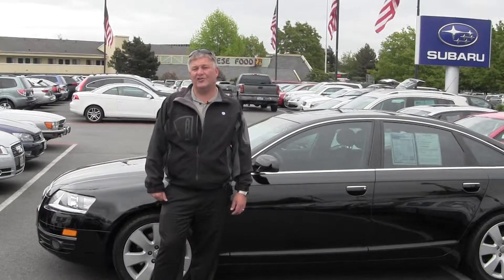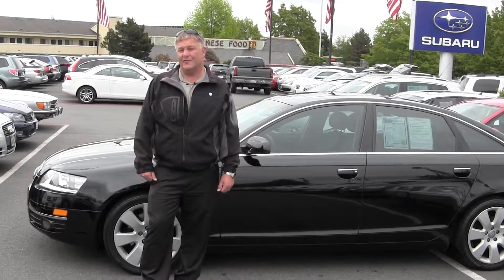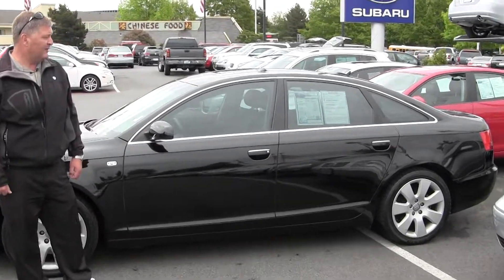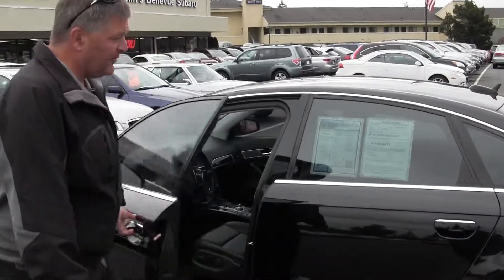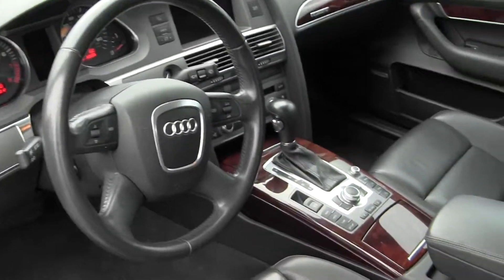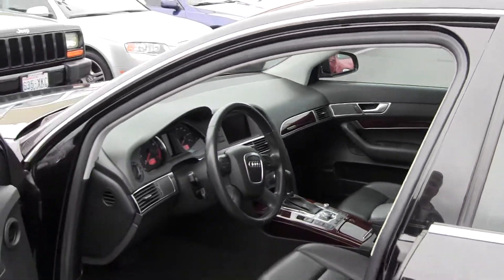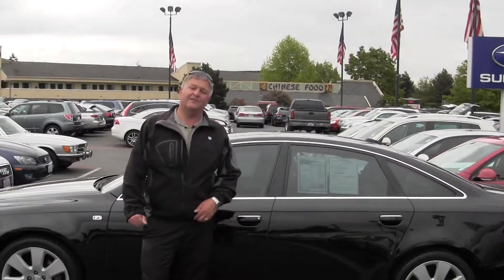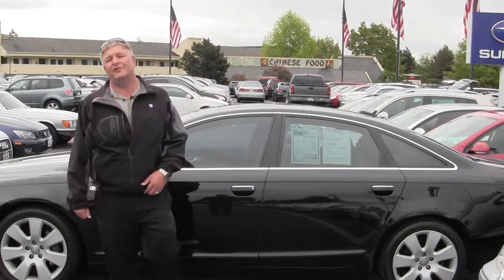2005 Audi A6